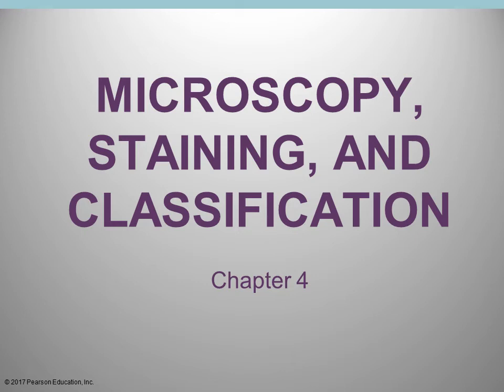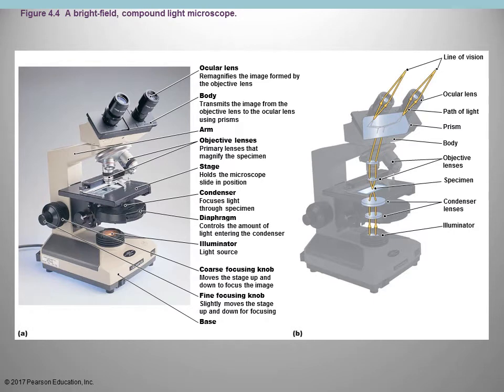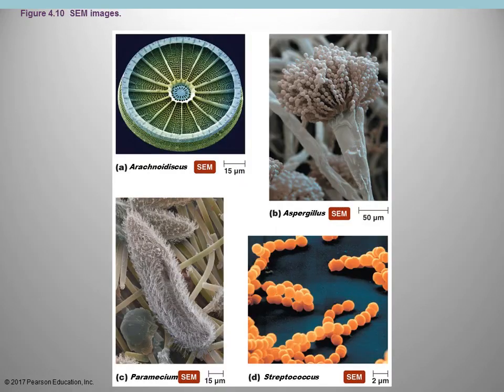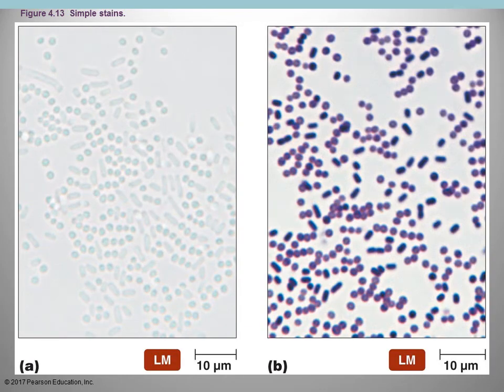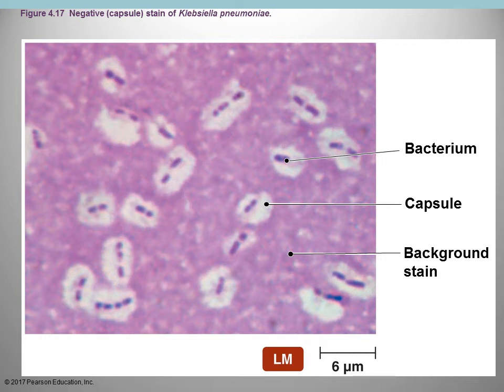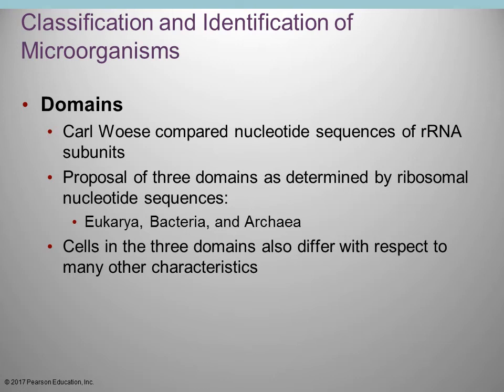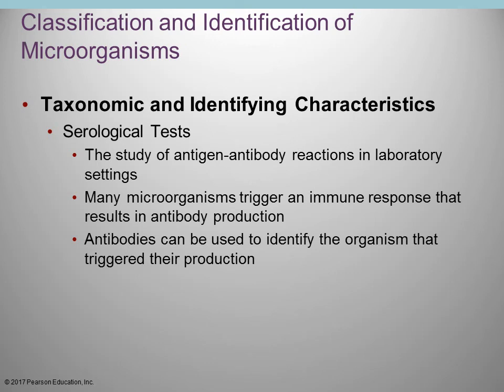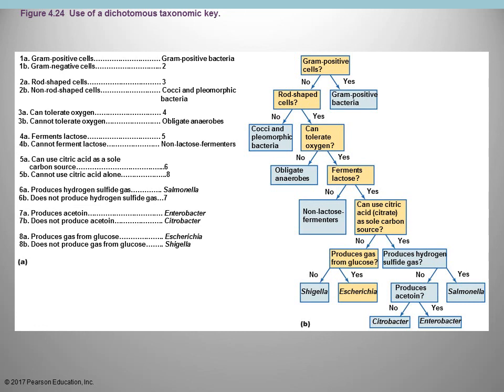2420 Chapter 4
Learn about microscopy, staining, and the classification of microorganisms.